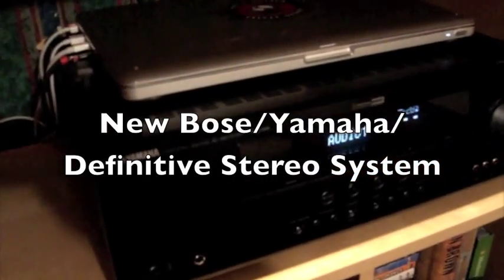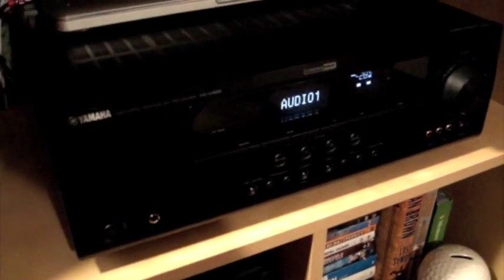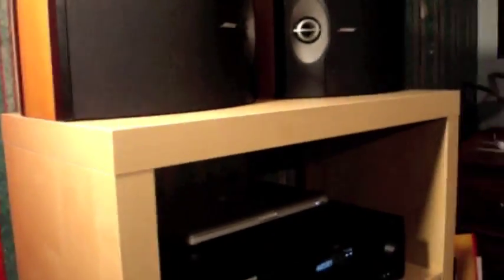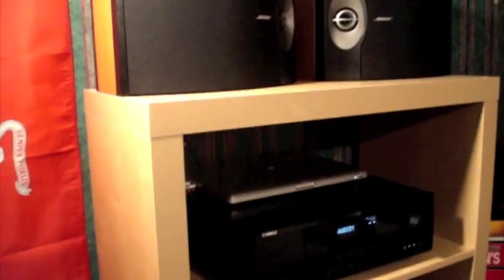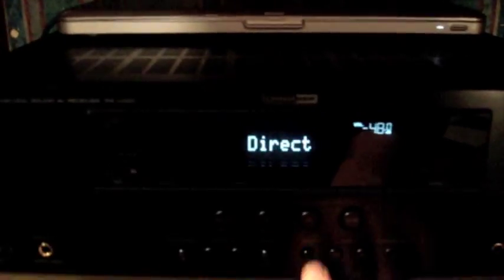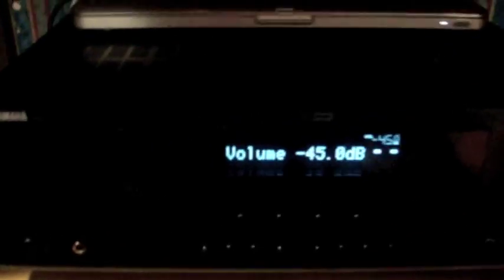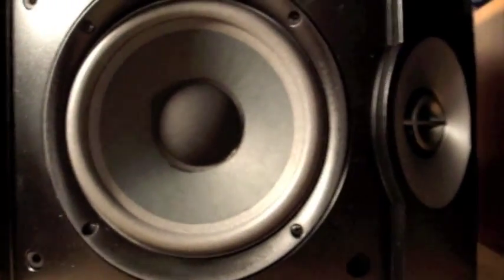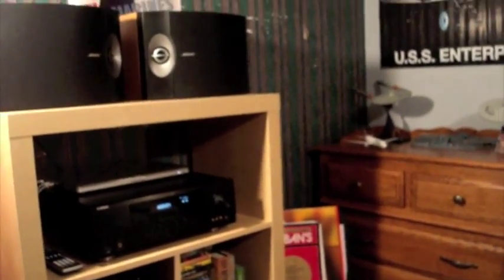Bose/Yamaha/Definitive Stereo System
Overview of my new stereo system.  Negative statements, hit the road.